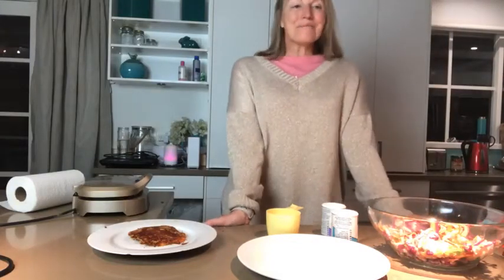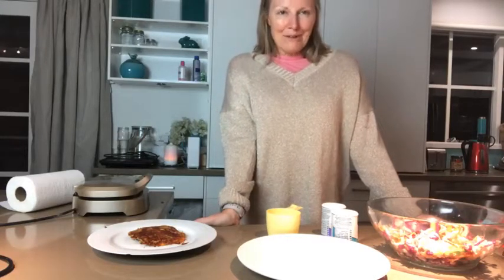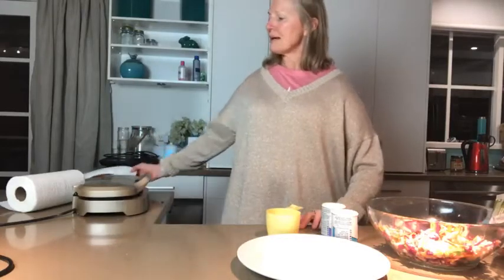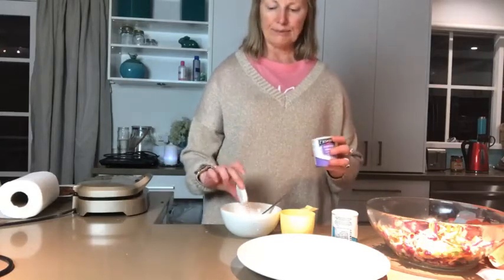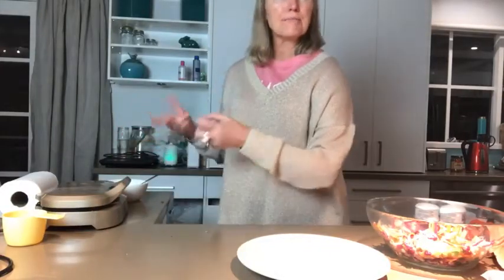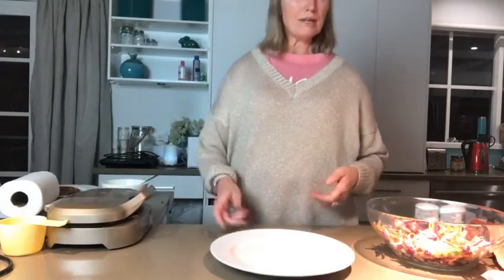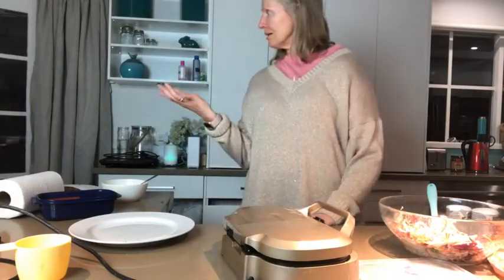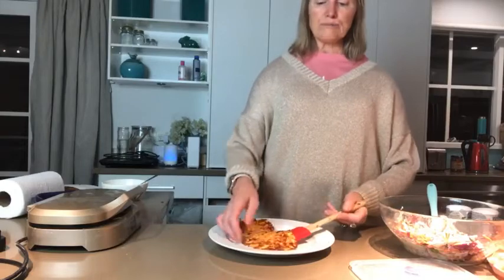Healthy Hot Dogs - Cooking, Coaching & Conversations with Dr Lucy Burns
Dr Lucy Burns and Dr Mary Barson are the founders of Real Life Medicine. In a time when nutritional advice is confusing and vested interest groups are muddying the waters, our patients come to Real Life Medicine. We can take you from overweight and overwhelmed to healthy and in control. Step by step, we are with you all the way. For real advice you can trust. Real Doctors, Real Experience, Real Results.

We promote a whole food, low carbohydrate way of eating. This has been scientifically proven to reduce weight, improve inflammation and reverse many cases of diabetes. The food is delicious and we can guarantee, you won't be hungry! We get into the guts of of gut health, an emerging area that is clearly important to our health.

We empower you to harness your mind-the most powerful tool in the quest for good health. We get to the heart of emotional eating. Imagine if food was something you only ate when you were hungry.  We teach you how to change your mindset, your habits and offer you the ultimate reward of food freedom!

In this fast paced world of pressure and deadlines, our bodies and brains are suffering.
Sleep, sunshine and social connection all affect our health and wellbeing. We explain the science behind this and help you reconnect to the things that are important to optimise your health.